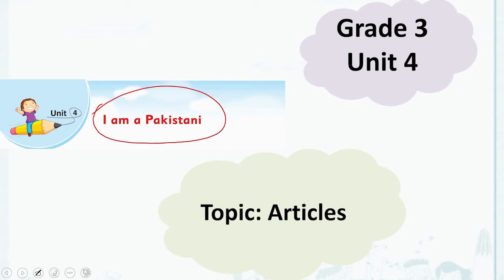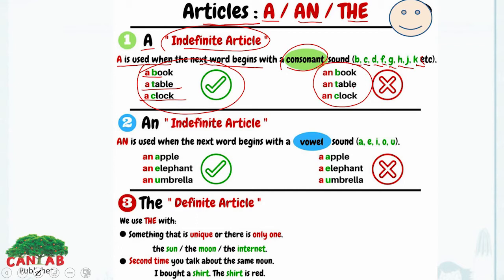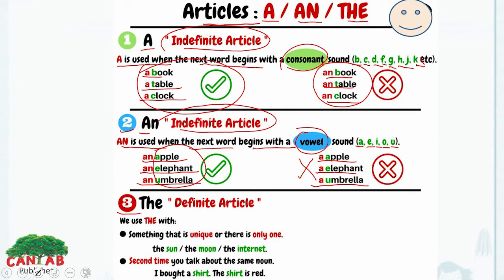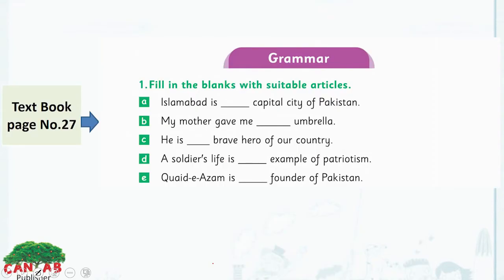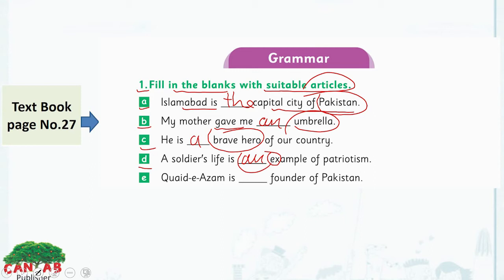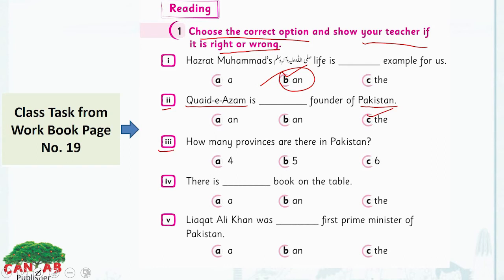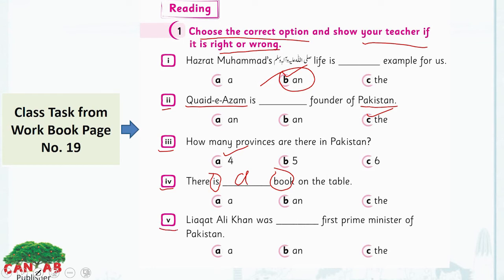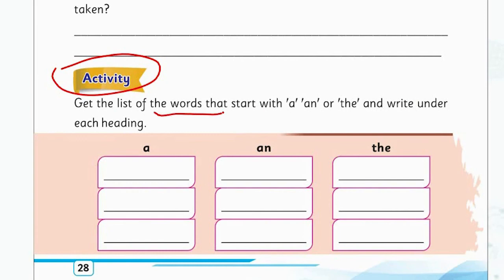English 3 Chapter 4 Lecture 1